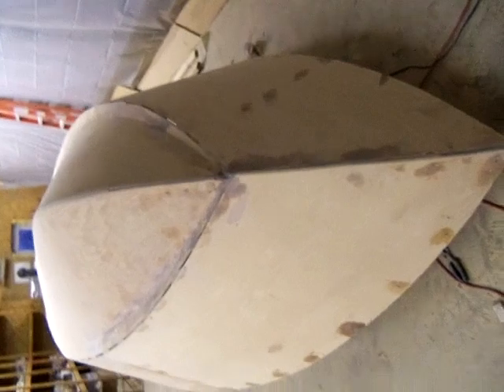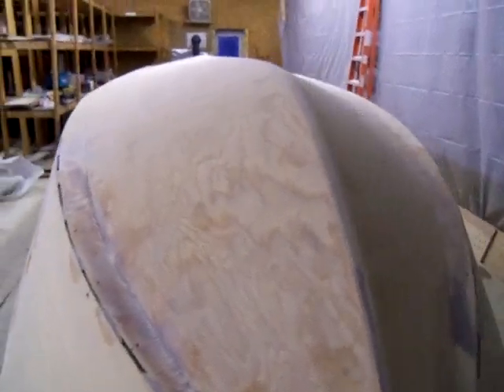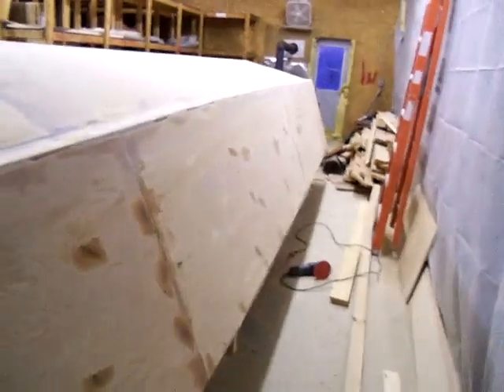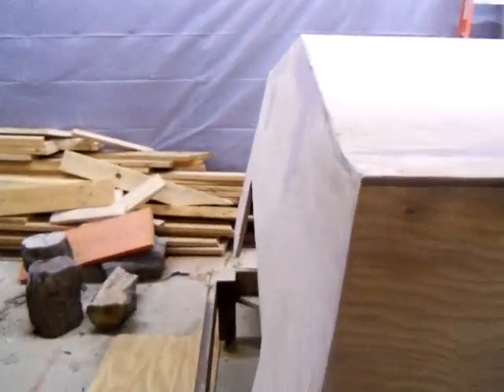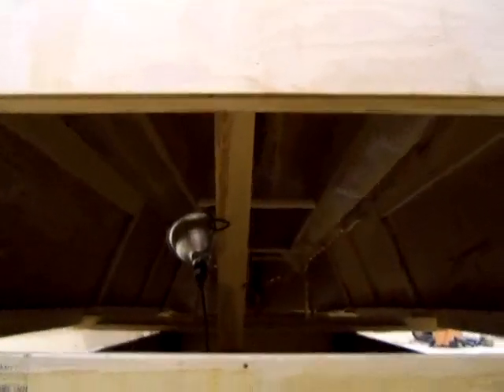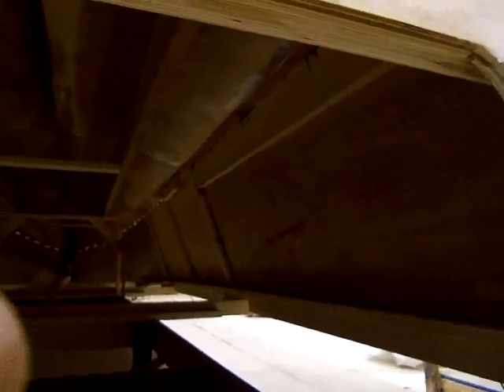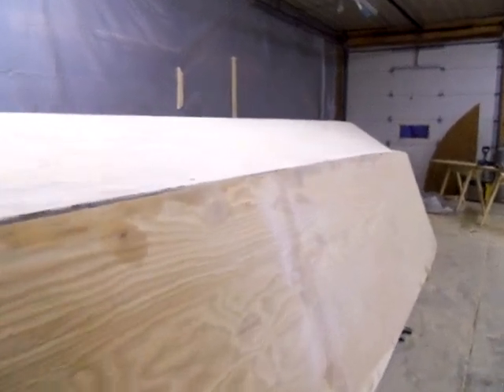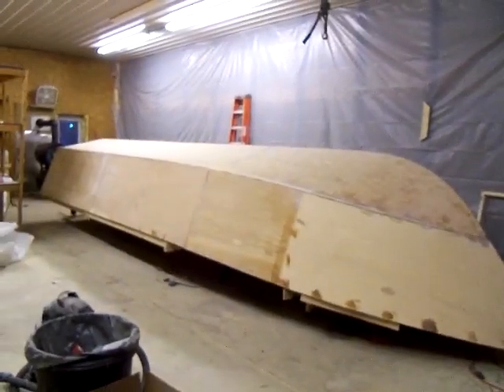26' Jumbo Tolman Alaskan Skiff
This is the latest project from Kachemak Skiffs.  Hull is being assembled in Ohio and will be transported to Alaska this spring.   Will be finished with a cuddy cabin, 6 ft. open back pilot house,and 10 foot back deck.  Perfect for that weekend trip out of Homer, Seward, or Whittier.  Finished price $24,000.00